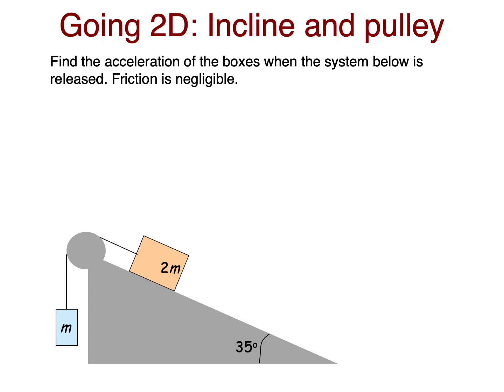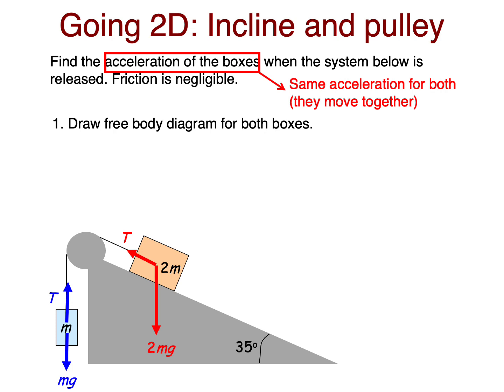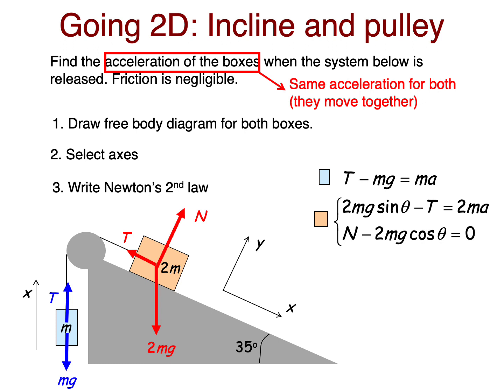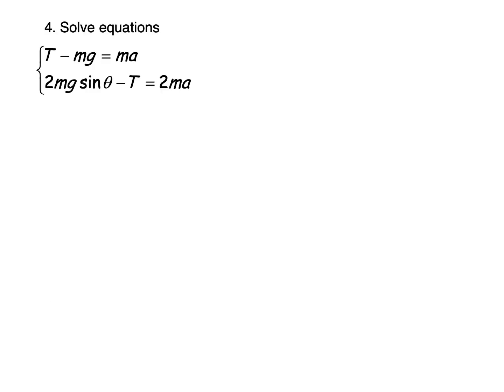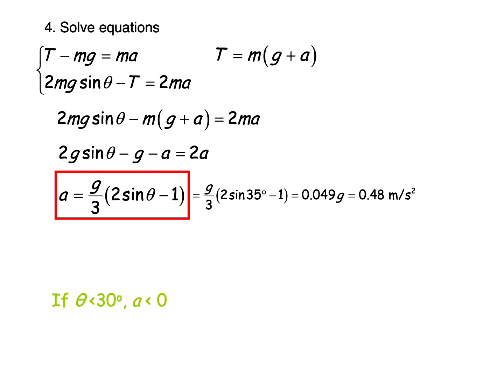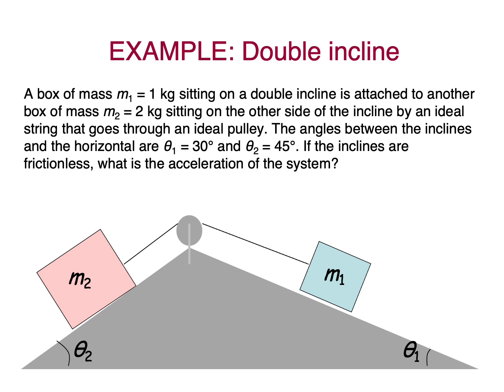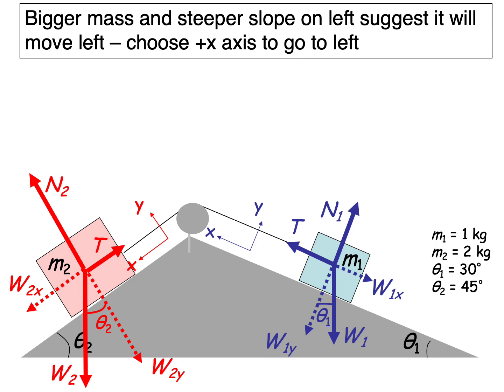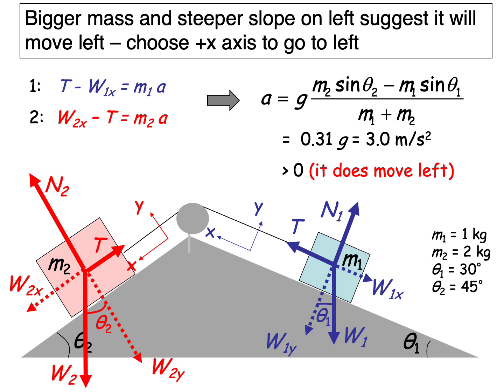Lect 10 extra